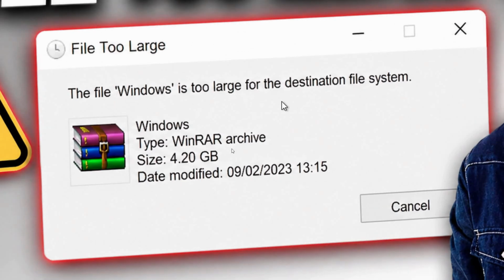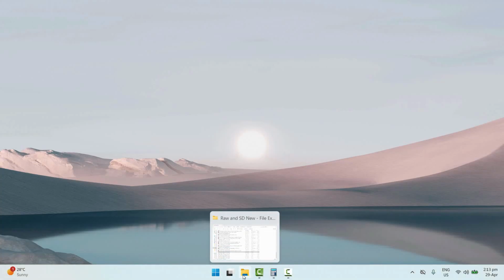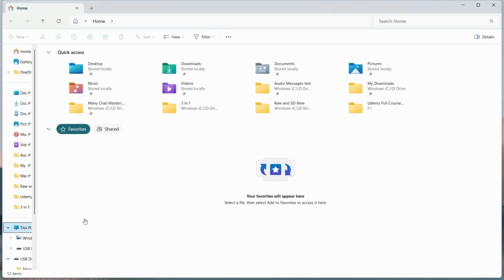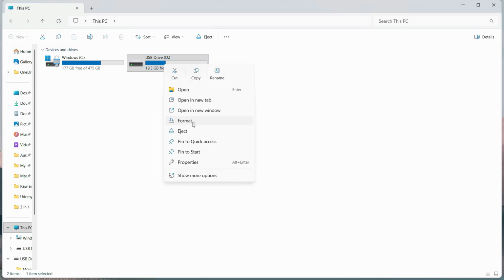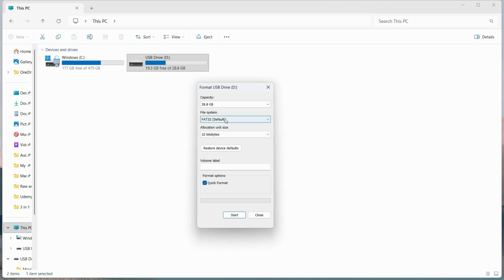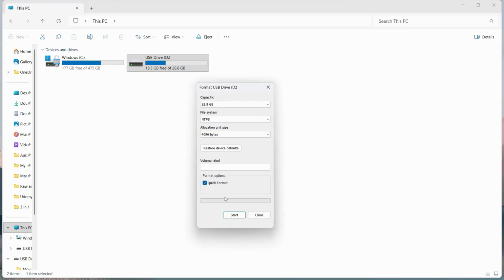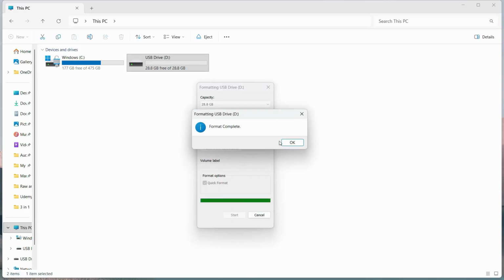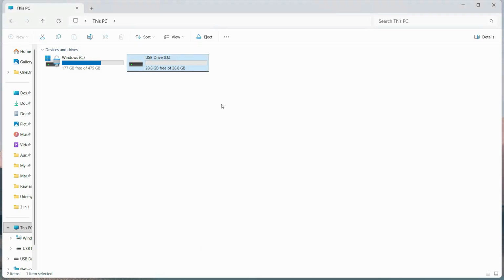How To Fix File Is Too Large For The Destination File System (Windows 11/10)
Learn how to fix “File Is Too Large For The Destination File System” error in Windows 11 and Windows 10.

If you cannot copy large files to USB or drive, this guide helps fix it.

Command USed: ipconfig /flushdns && ipconfig /registerdns && ipconfig /release && ipconfig /renew && netsh winsock reset

Common issues:
– File too large error
– Cannot copy large files
– FAT32 limitation issue
– USB drive format problem
– Transfer failure error

You will learn:
– Fix file size limitation
– Convert file system format
– Transfer large files
– Use NTFS or exFAT

▶ Fix USB Errors
▶ Format Drives Windows
▶ Manage Storage Settings